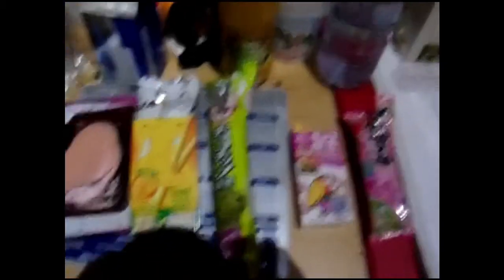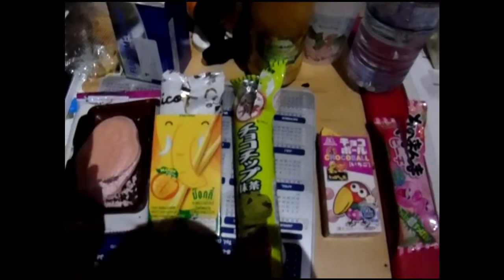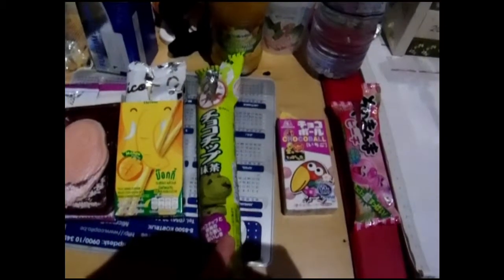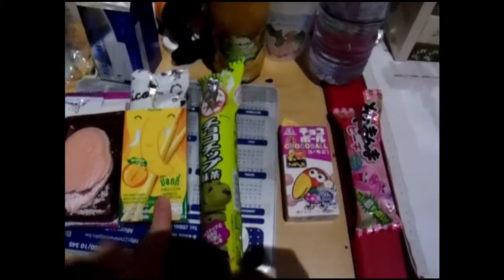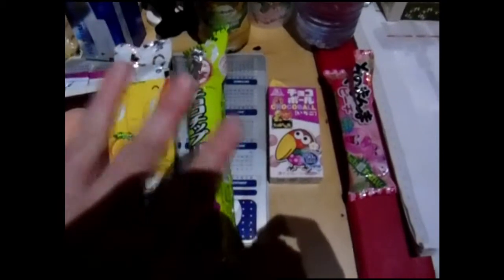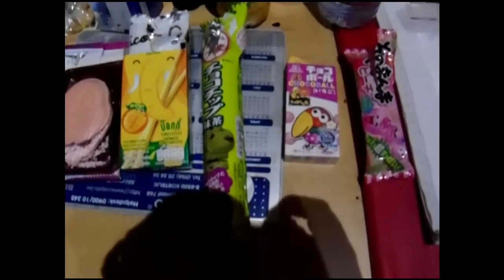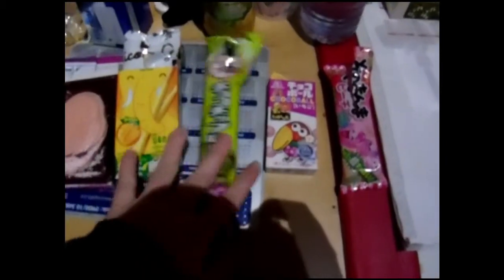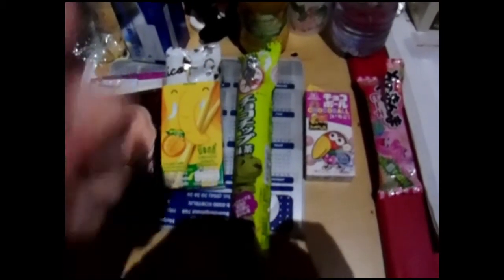kimi tries: most cutest snackpack